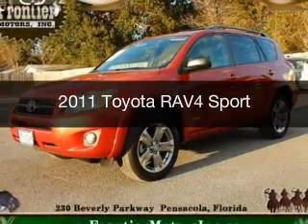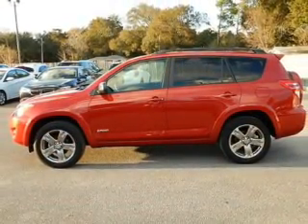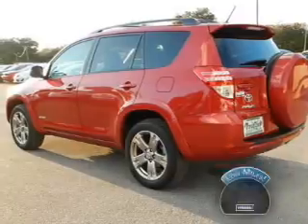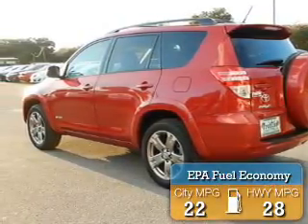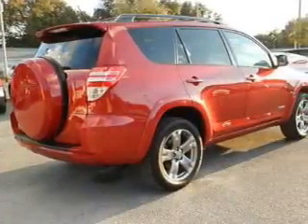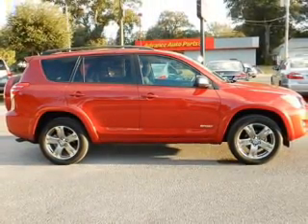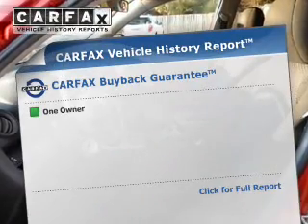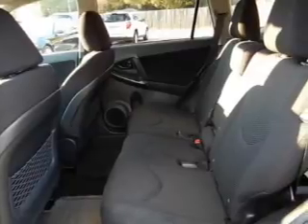2011 Toyota RAV4 - Pensacola FL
Year: 2011
Make: Toyota
Model: RAV4
Trim: Sport
Engine: 2.5 liter inline 4 cylinder 16 valve
Transmission: 4-Speed Automatic
Color: Barcelona Red Metallic
Mileage: 33387
Address:
230 Beverly Parkway